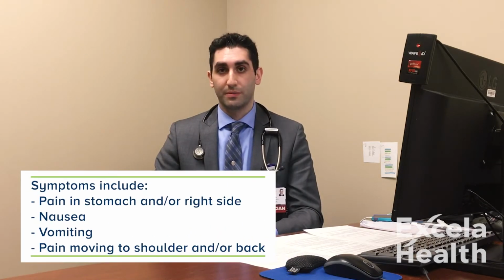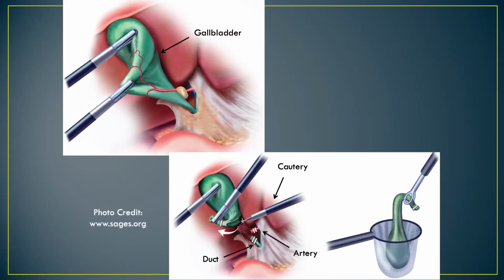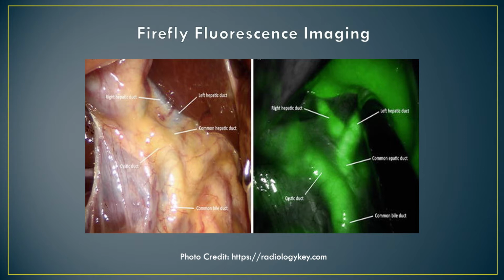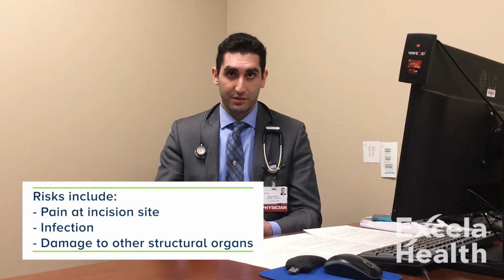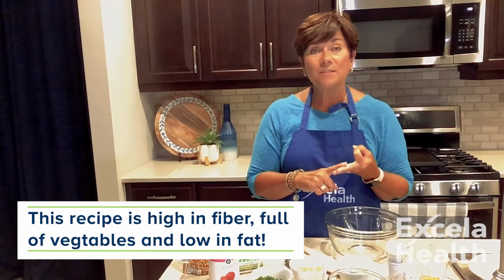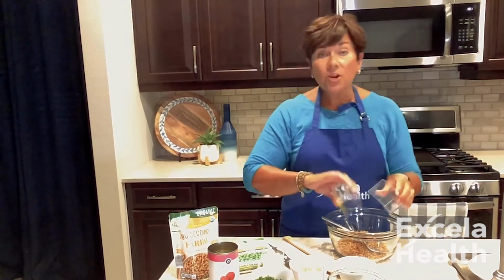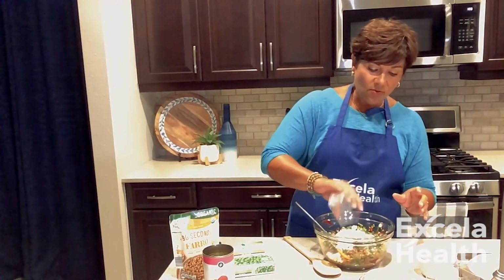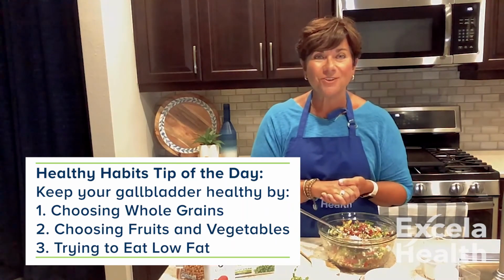Excela Health Virtual Mall Walkers: March 25, 2021